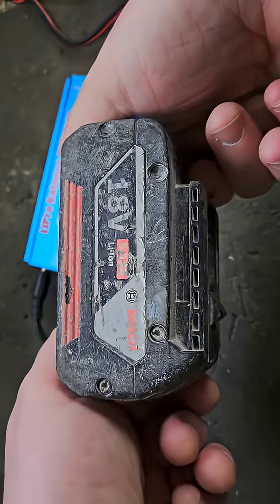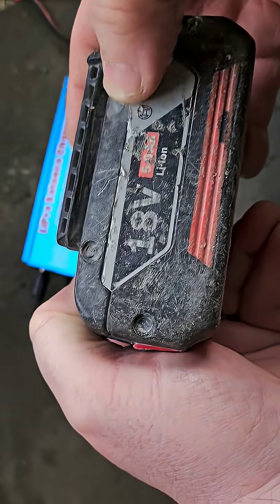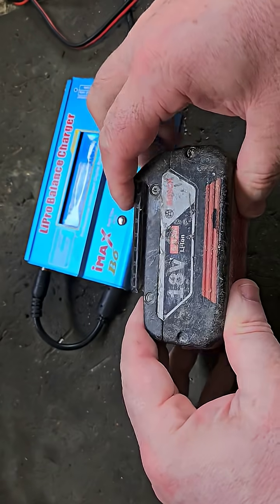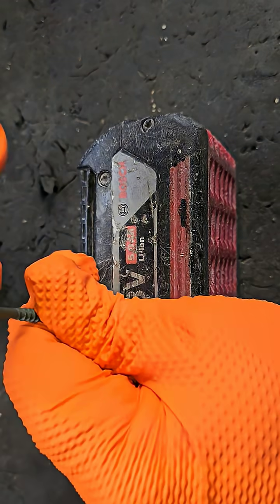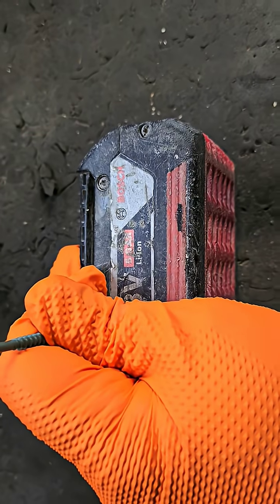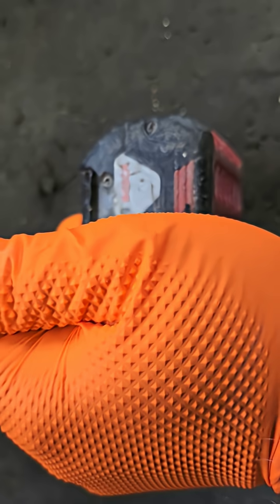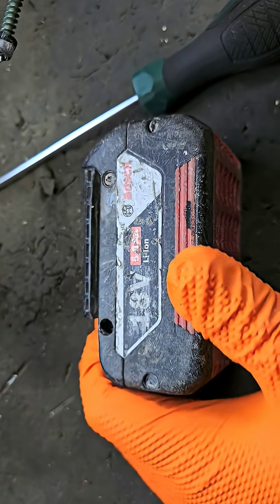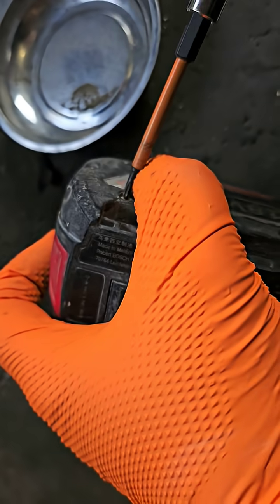How to open a Bosch battery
In this quick and practical YouTube Shorts video, I show you how to open a Bosch 18V 4Ah battery step-by-step. Whether you’re planning to diagnose, repair, or rebuild your Bosch battery, this video shows the correct way to remove the T10 Torx screws, detach the outer shell, and deal with those annoying security tabs that cover some of the screws.

✅ Learn how to:

Locate and remove all T10 screws

Properly pop open the side covers

Remove hidden plastic tabs blocking screw access

This is an essential first step in any Bosch battery teardown—no force, no damage, just a clean and controlled opening process.

Perfect for anyone getting started with DIY battery repair, cell replacement, or general Bosch power tool maintenance.